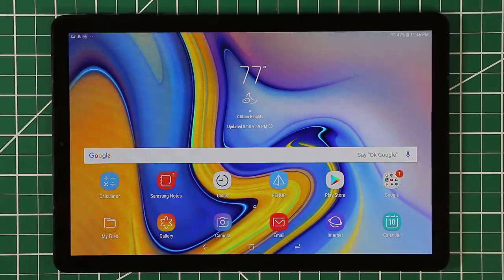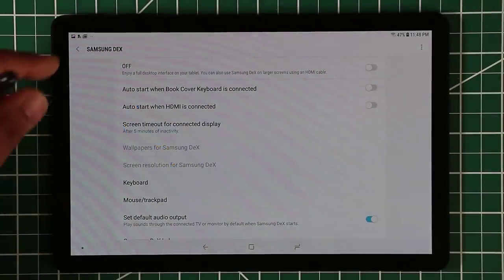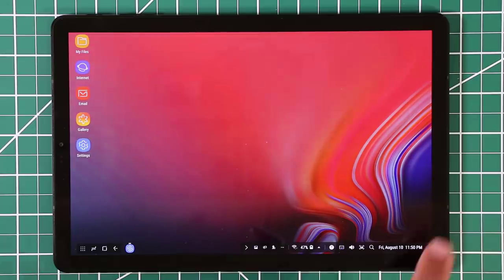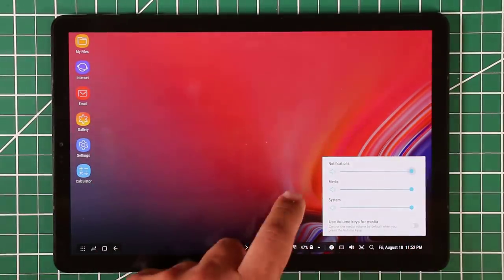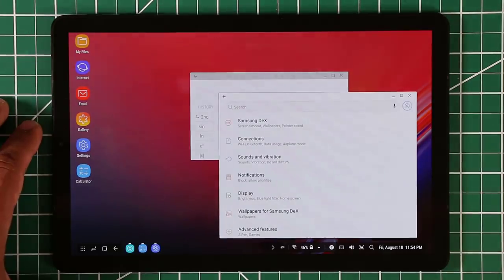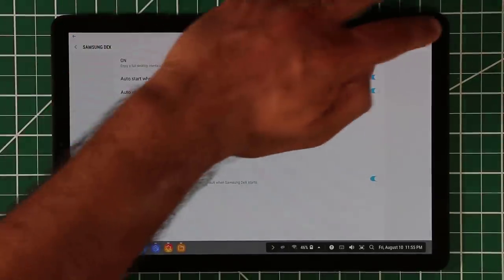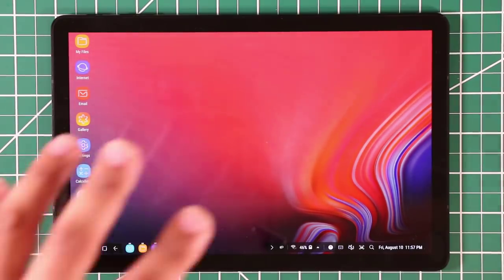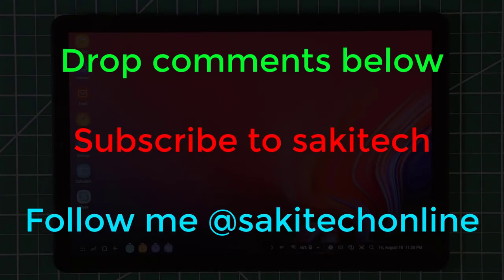Transform your Galaxy Tab S4 into full-blown PC via Samsung DEX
Samsung Galaxy Tab S4 and the Samsung Galaxy Note 9 have a built-in Samsung DEX function which transforms your Tab S4 or Note 9 into a full-blown PC. In this video, I will use a Tab S4 to demonstrate the Samsung DEX feature completely.

Let's dive in and discover in depth.

Samsung Dex is exactly the same in:

1 - Samsung Galaxy Tab S4
2 - Samsung Galaxy Note 9